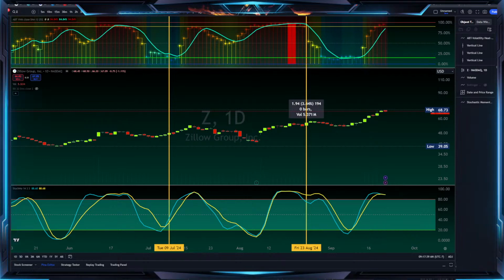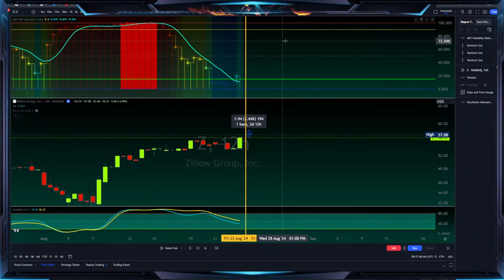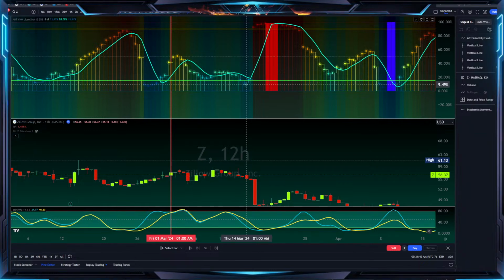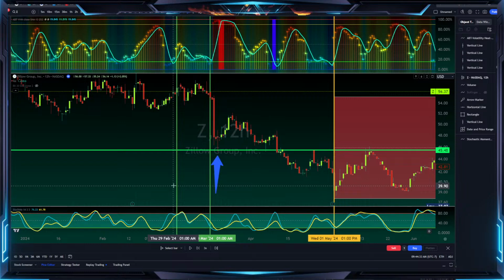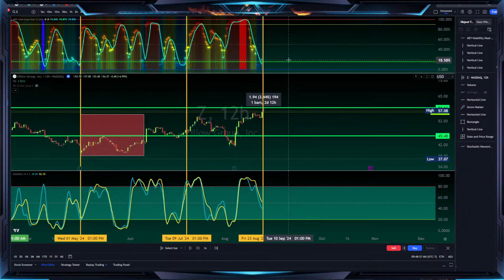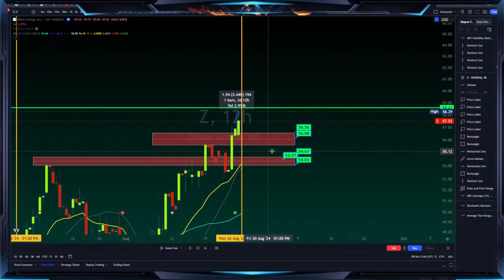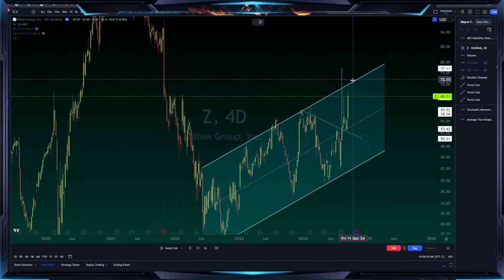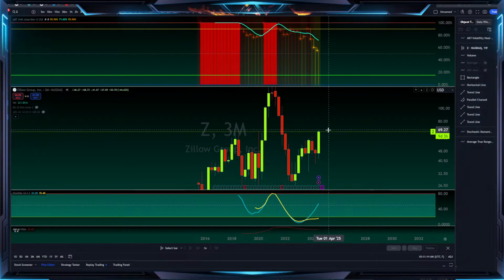ARC Masters Course - STRATEGIES - Week 6 - Volatility (Back-Testing Criteria pt.2